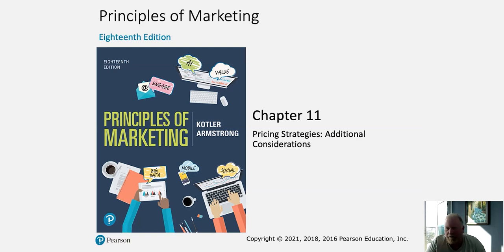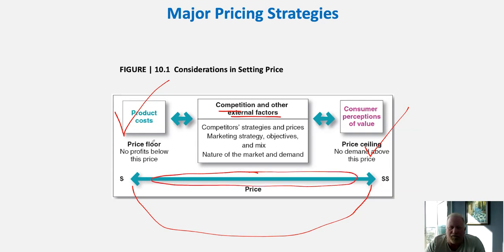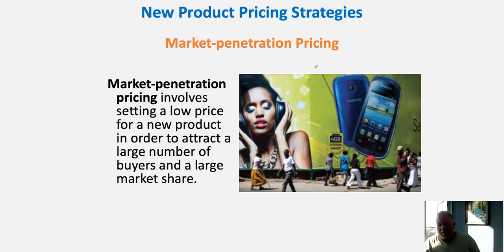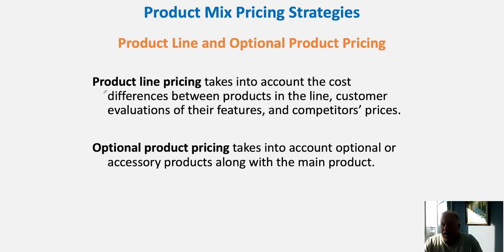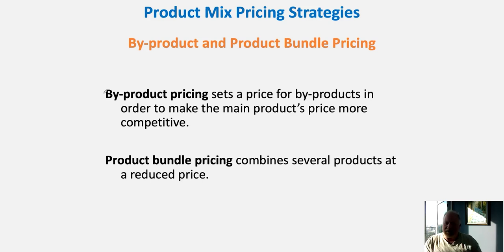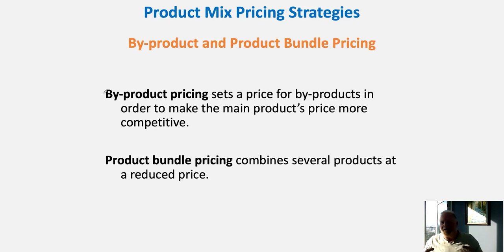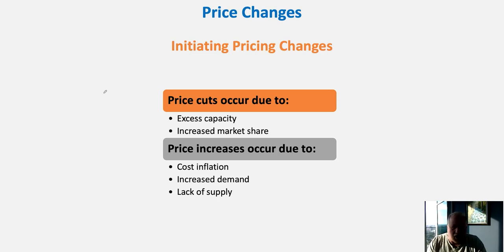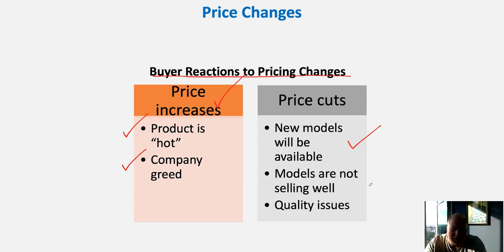Chapter 11 - Pricing Strategies: Additional considerations - 10/07/21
This is the video for the introduction to marketing course taught at the University of Houston in the fall of 2021 for chapter 11 on 10/07/21

Students should complete the following assignments by October 11th at 11:59 PM.
1. Chapter 11 video quiz.